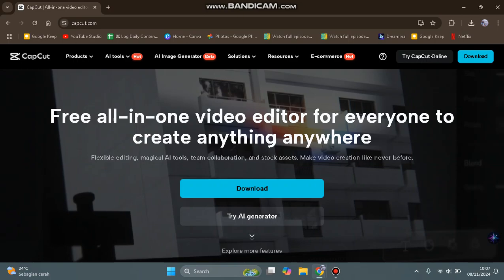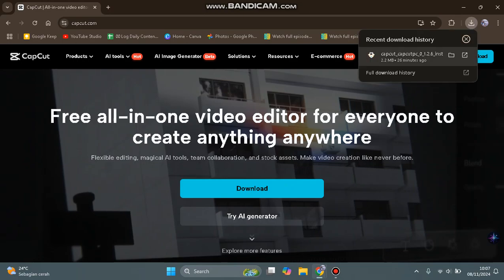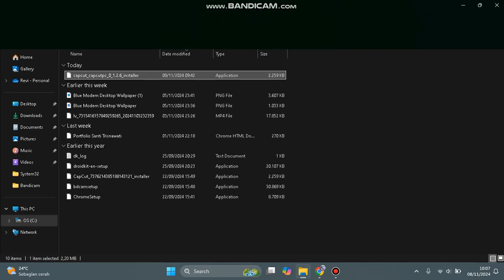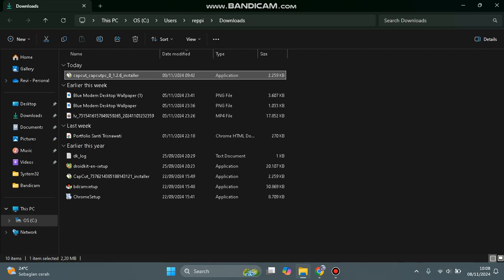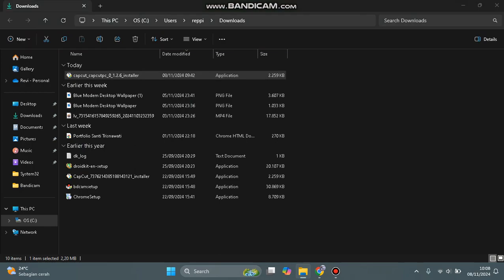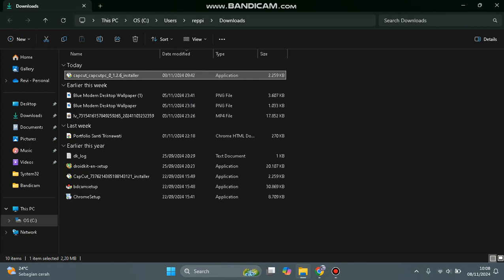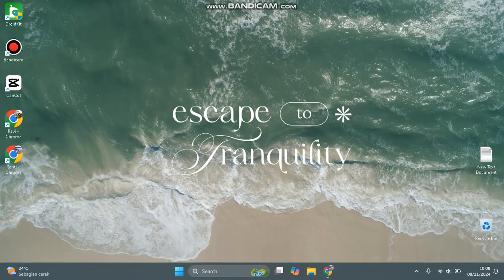🔥 BEGINNER:How to Download and Install CapCut Pro on PC and Mac | Solution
Want to take your video editing skills to the next level with CapCut Pro?

In this video, we'll guide you through the process of downloading and installing CapCut Pro on your PC and Mac